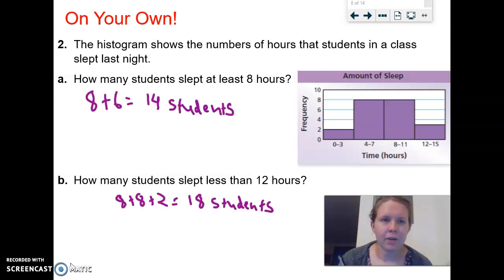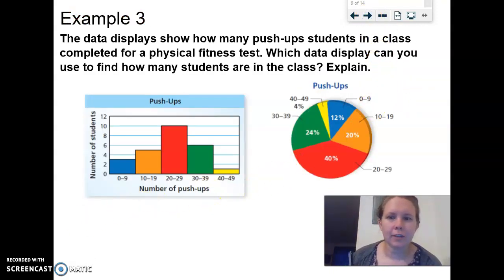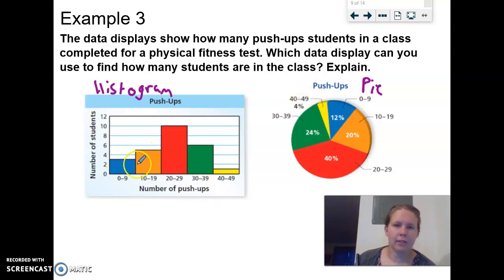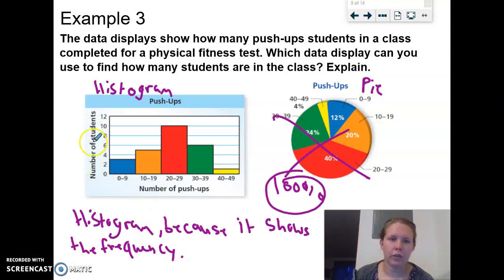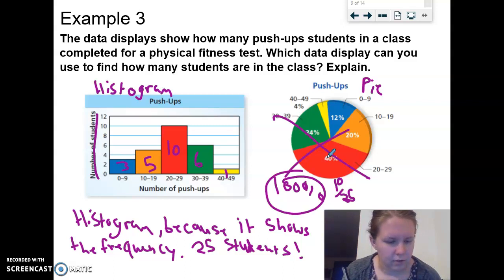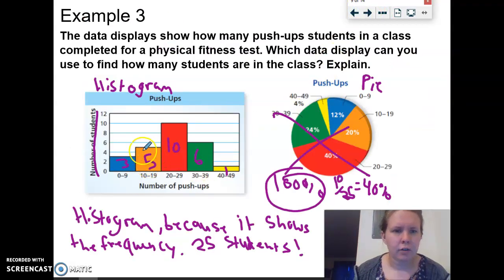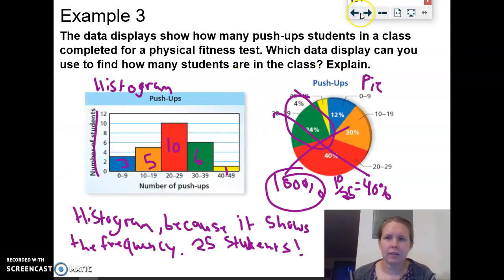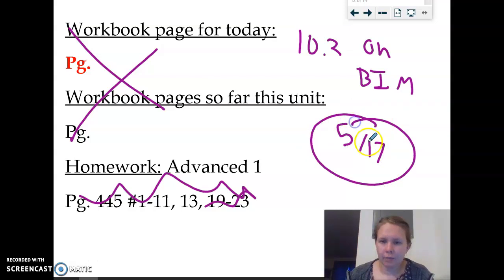7th Grade Lesson 10.2 Histograms- Part 2